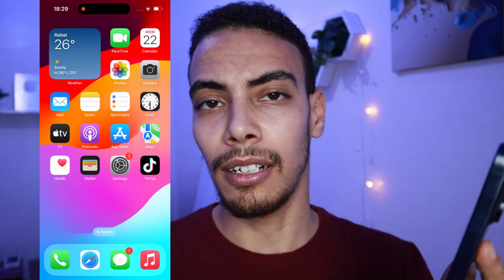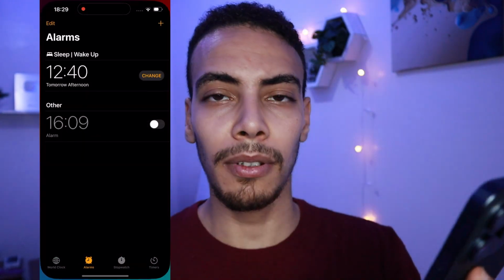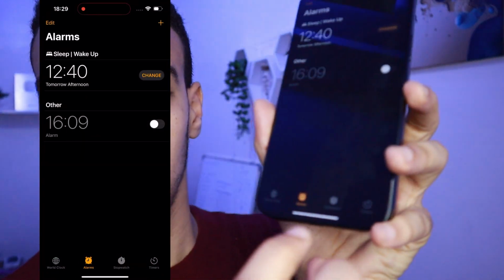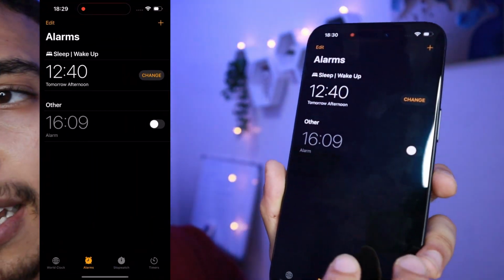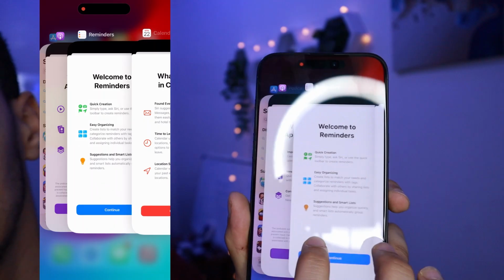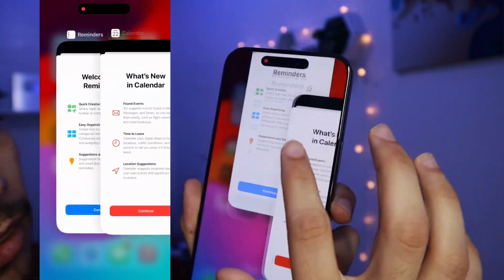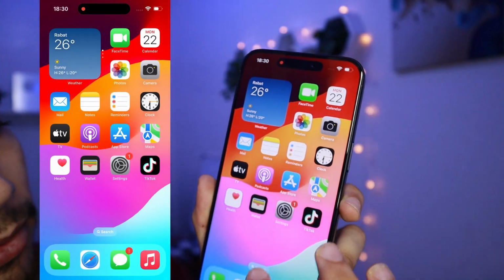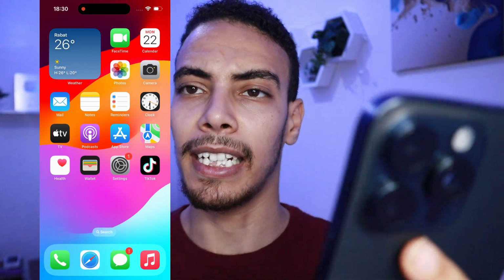How to Close All Applications on Your iPhone A Step by Step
In this video, we’ll show you how to close all running applications on your iPhone. Whether you want to free up memory, conserve battery life, or simply start fresh, knowing how to close apps properly can be very useful. This step-by-step guide will take you through the process, making it easy for both beginners and experienced users.